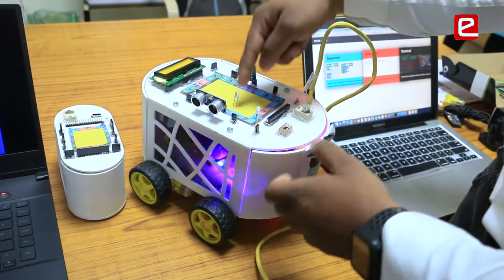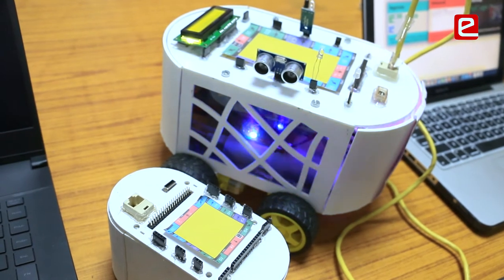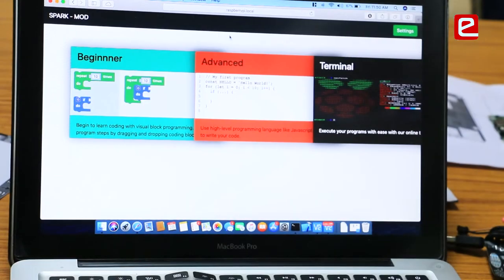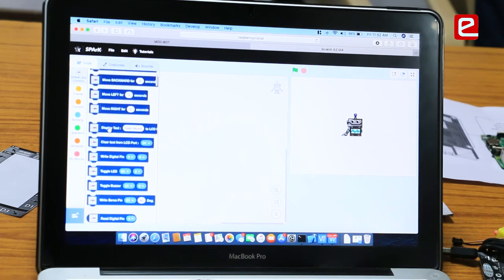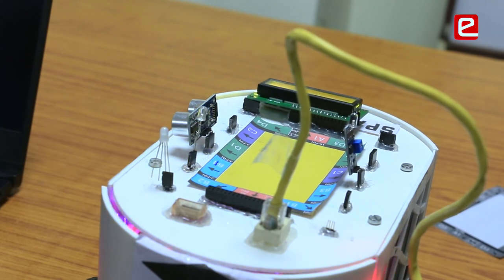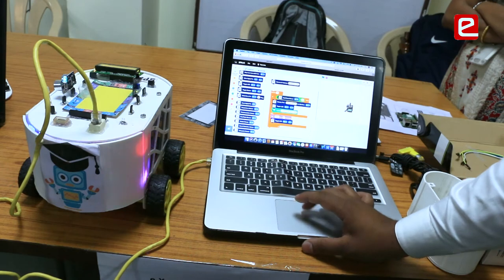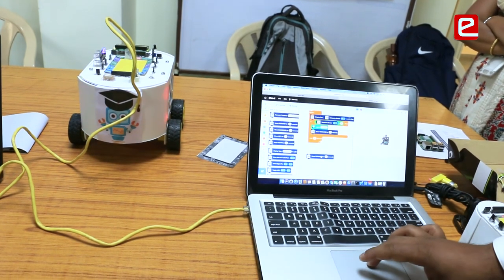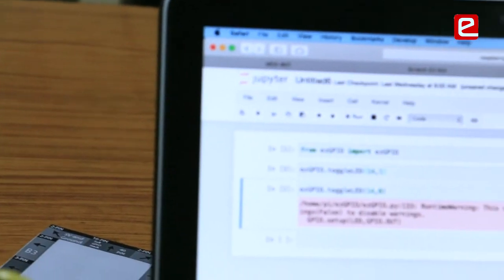eYIC 2019-20: Robotic Platform for Enabling Students to Learn Robotics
The team from Pune Vidhyarthi Griha’s College of Engineering is selected for the National Finals of e-Yantra Ideas Competition (eYIC 2019-20)